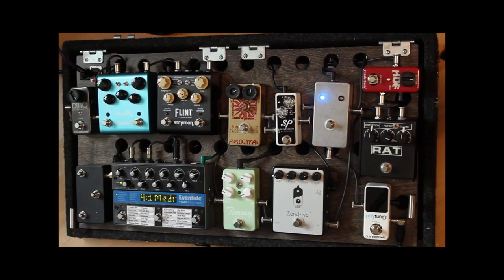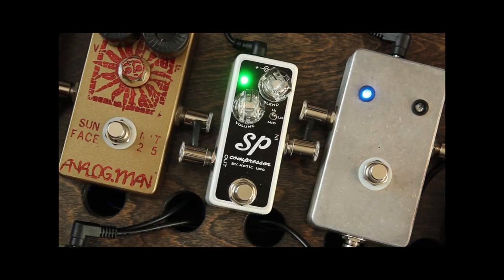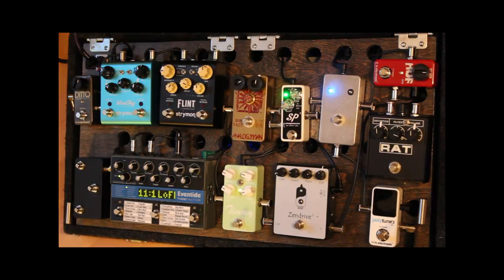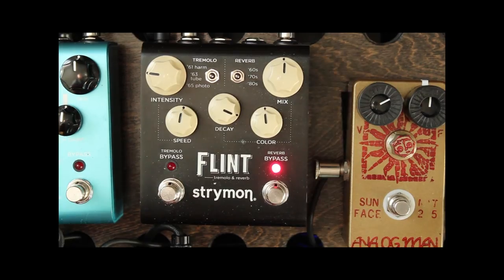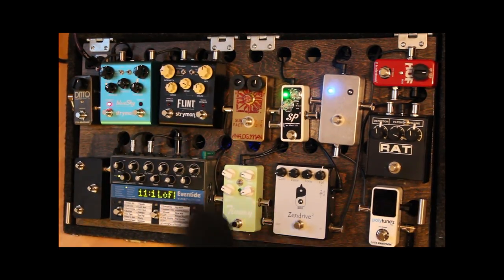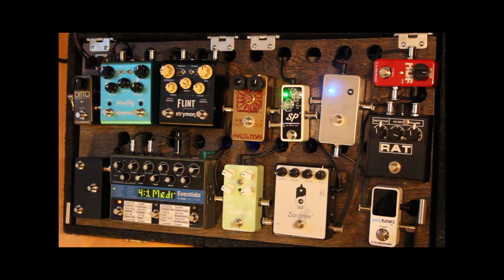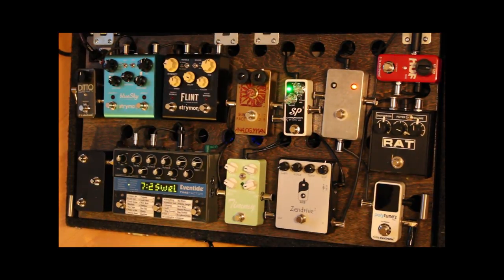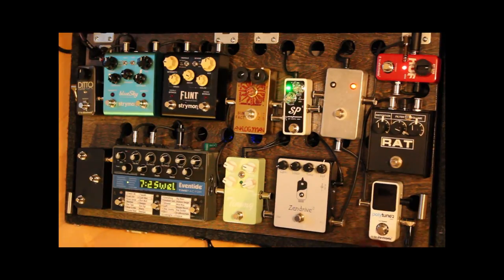My Pedal Board